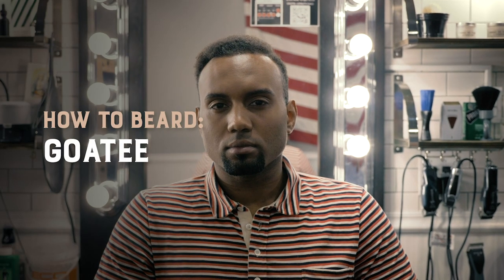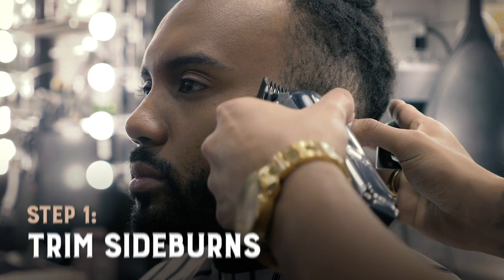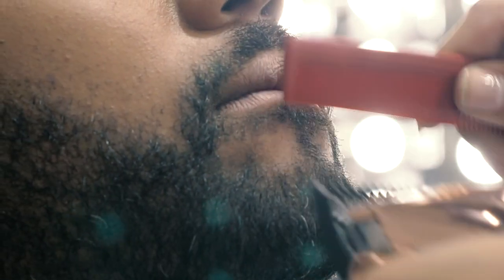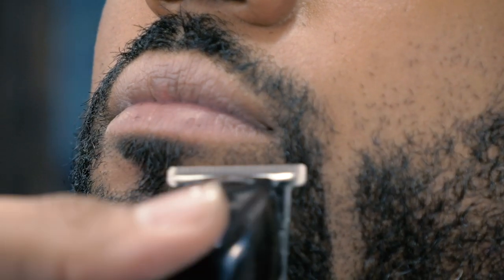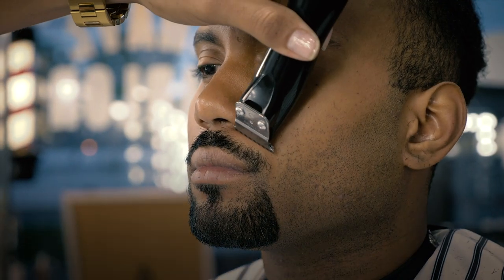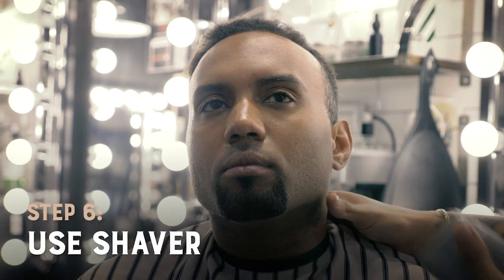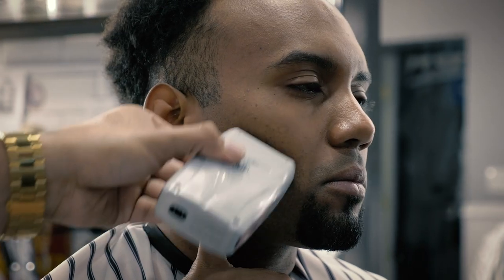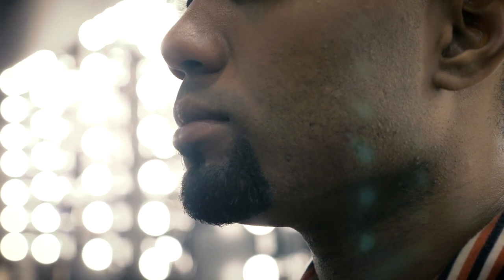Growing a Goatee | How to Beard - The Beard Club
Three steps to goatee perfection:
Step 1: Watch this video
Step 2: Grow an epic goatee
Step 3: Impress everyone

to join the club today. You don't have to do this alone.

The Beard Club delivers beard care kits and beard growth kits right to your door, every month!  Pause or cancel your subscription at anytime.